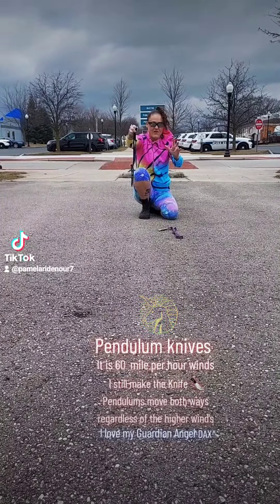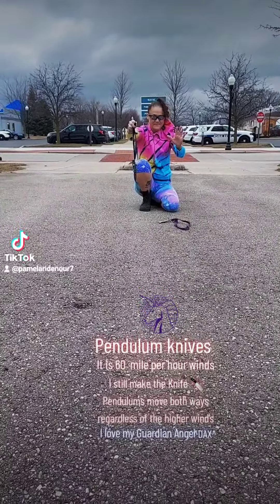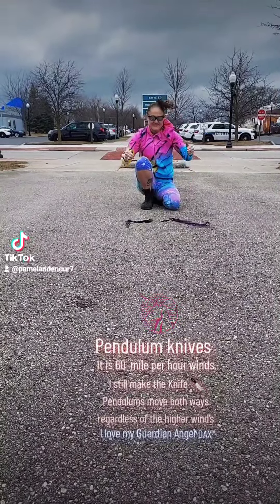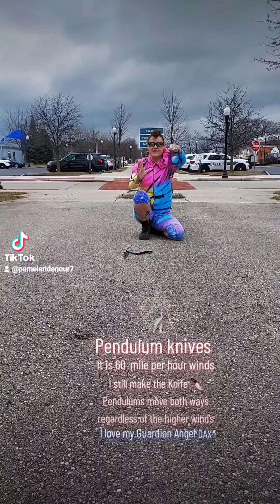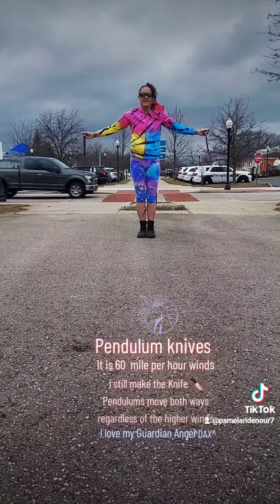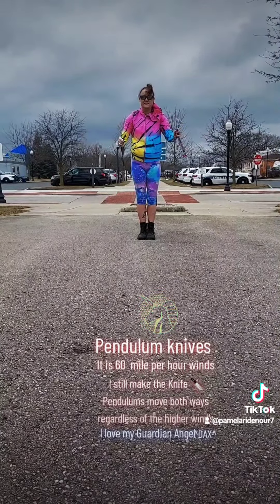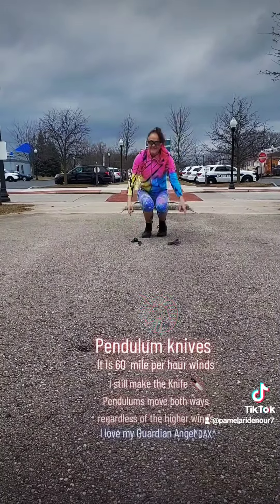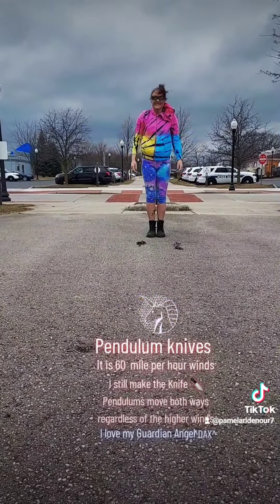Working with Knife Pendulum's -AKA- Teleconesis Energy work ❤️🦄❤️